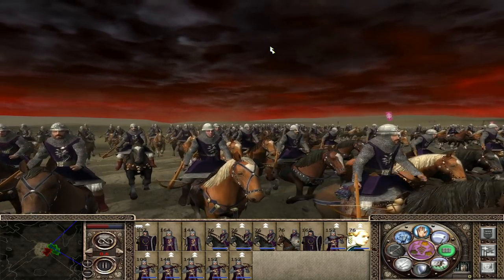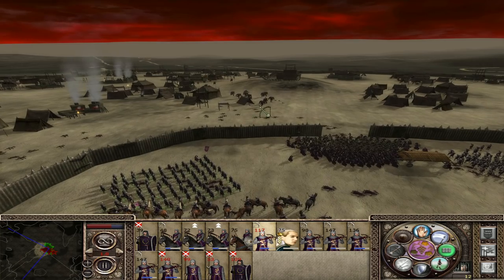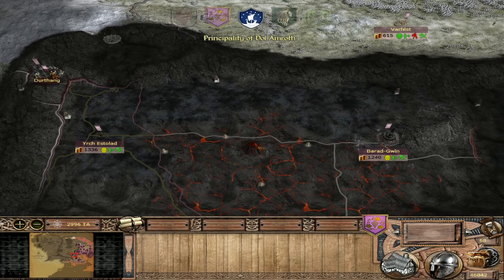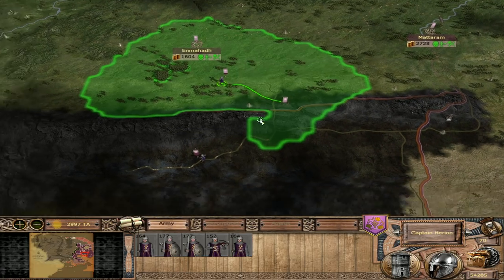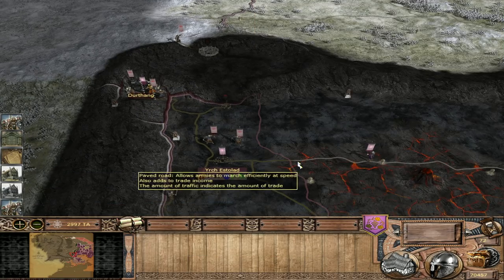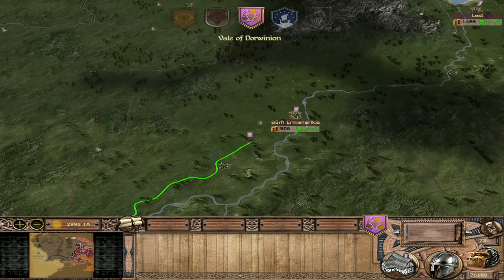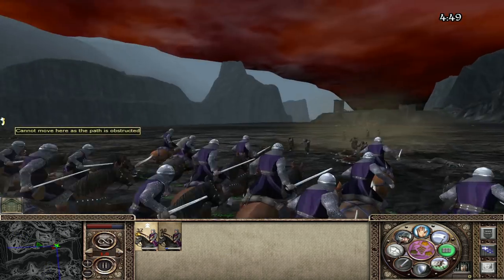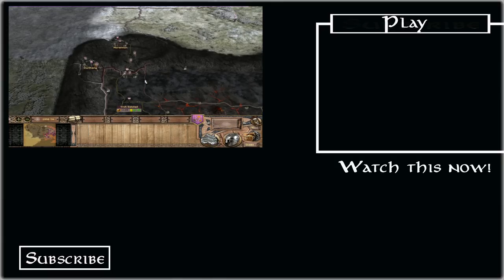TATW: DaC V3 Vale of Dorwinion Let's Play: 6 - CRUSHING MORDOR!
Mordor is literally f**ked. Leave feedback at how you want this campaign to continue from now on!

This is a Divide and Conquer let’s play and this specifically is the Vale of Dorwinion let's play, or just the Dorwinion Let's Play, whatever you prefer! This is Third Age Total War Divide and Conquer v3. This is the Dorwinion playthrough. Our objectives is to meet the victory conditions of the campaign. This include defeating the Easterlings of Rhûn and Mordor. Divide and Conquer Version 3 gameplay. This is TATW: DaC V3 Vale of Dorwinion Let's Play.

I make expert gameplay of Third Age Total War Divide and Conquer. In addition I cover the lore of Middle Earth, specifically targeting the Lord of the Rings series that will release in the future.